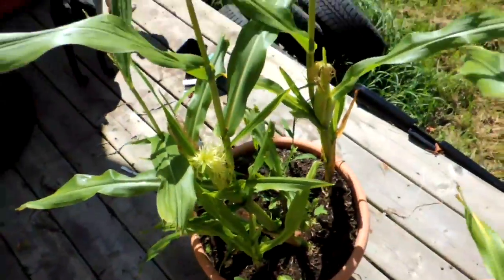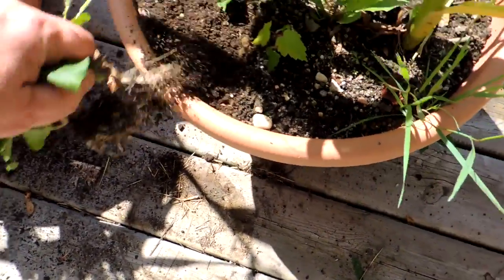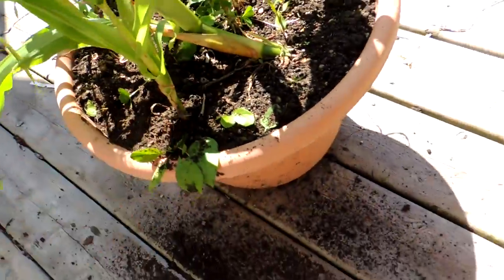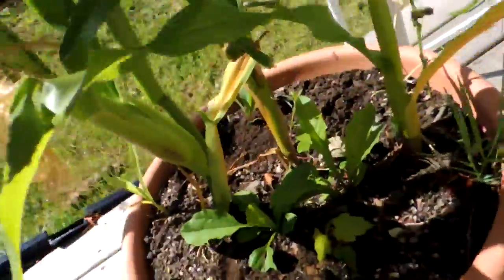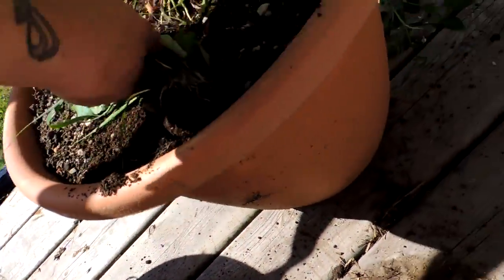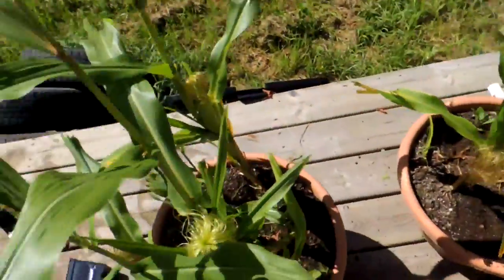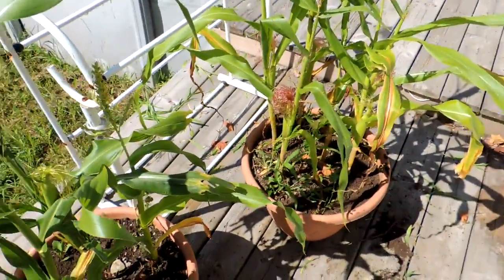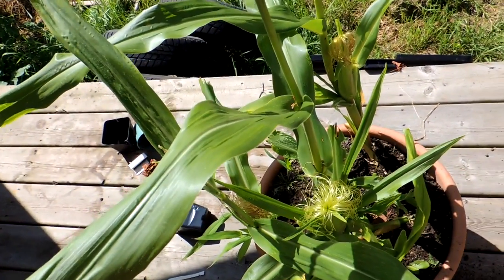Mini Sweet Corn Update